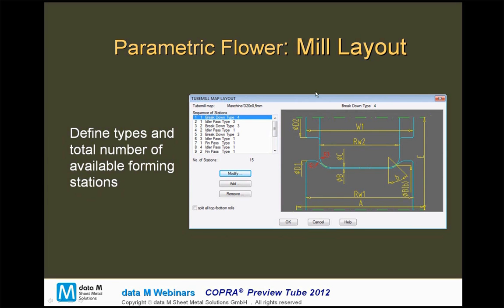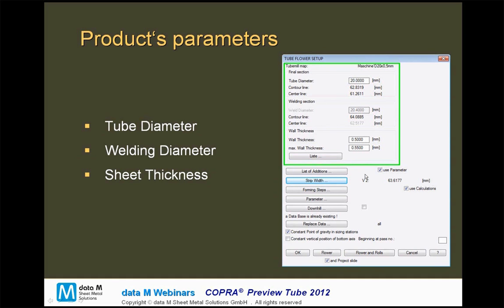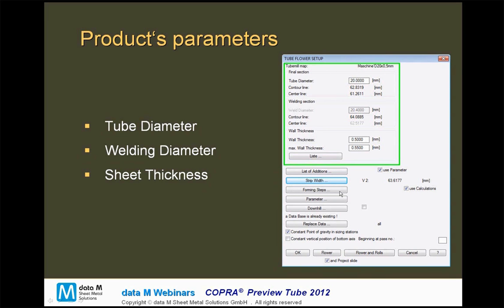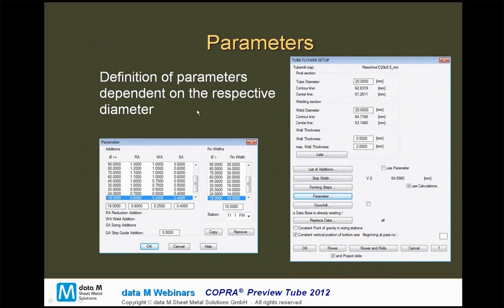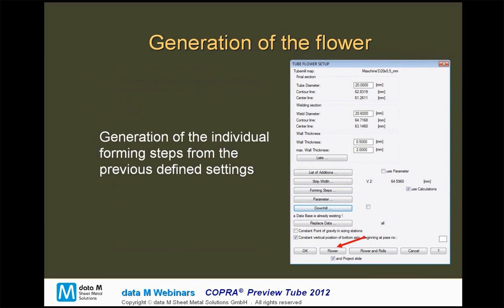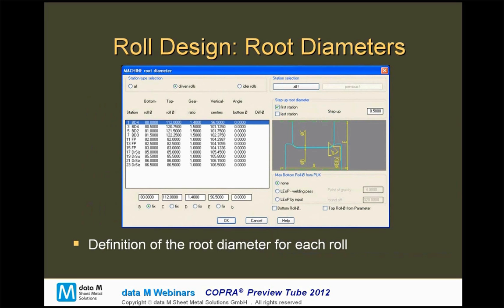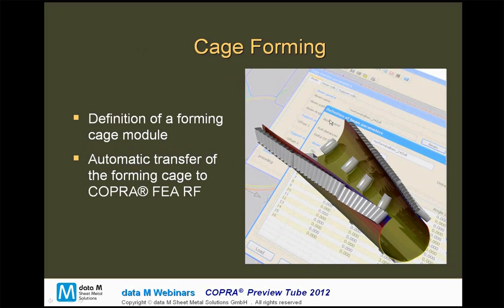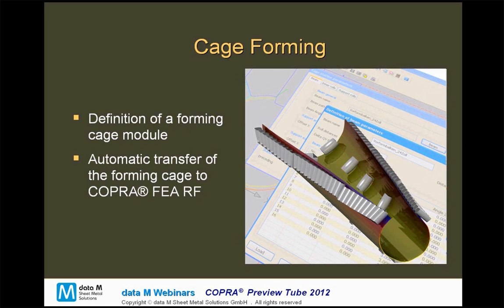Webinar on COPRA® Tube Mill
Preview of an internet seminar held in 2012 (webinar) on Tubes by data M Sheet Metal Solutions GmbH. Full version of this seminar is available on request from data M SMS.

This video shows you the automaticTube Mill in our Software COPRA® RF.

data M Sheet Metal Solutions is a software supplier and engineering company for the roll forming and sheet metal bending industry.
data M SMS offers:
The leading roll form design- and FEA simulation software COPRA ® RF and COPRA ® MetalBender (for AutoCAD and Inventor)
Worldwide support and backup service
Roll tool design - and trouble shooting services
Research- and Development services for various industries like:
+ Tube & Pipe (OCTG, welded tubes, high precision tubes)
+ Special shaped tubes
+ Automotive and transport
+ Building industry, garage doors, roofing, corrugated profiles
+ HVAC, apppliances, home furnishing, lighting
+ Flexible tubes
+ Wire rolling design- and simulation software for round wire and shaped wire
More information wanted? Just gets in touch with one of our offices in Germany, India, Brazil. Sweden, Poland or UK -- or with one of our sales partners.